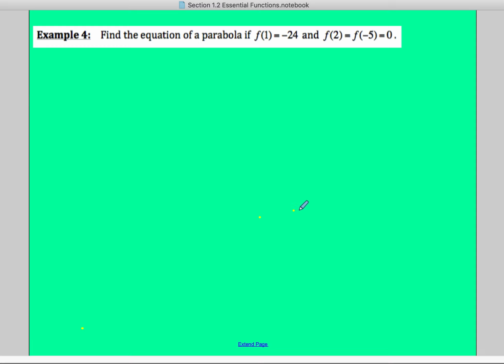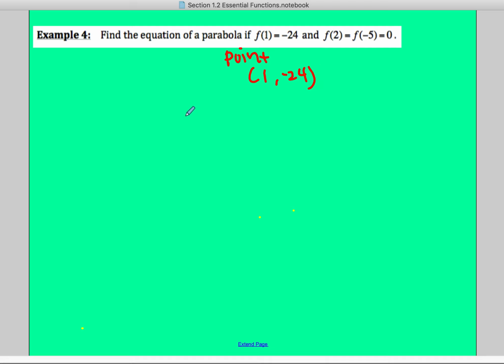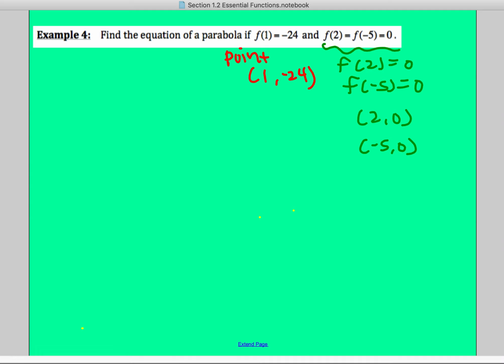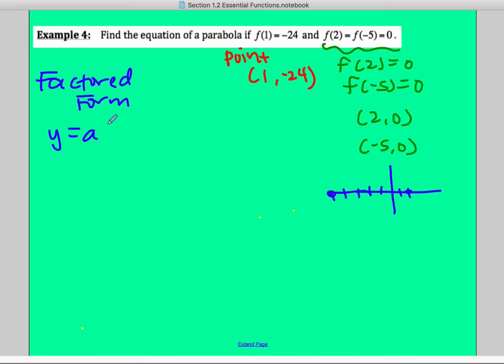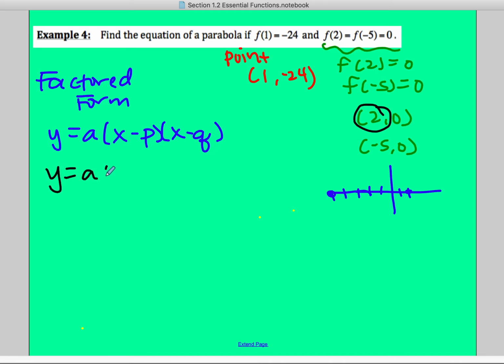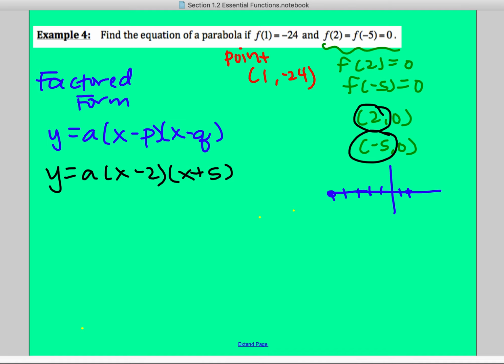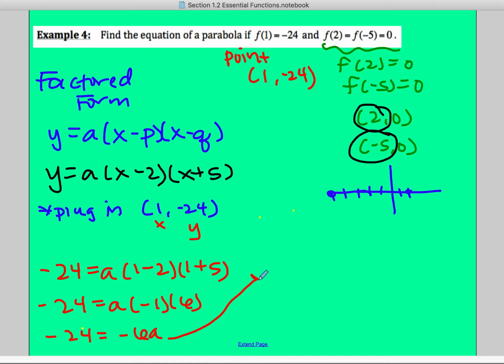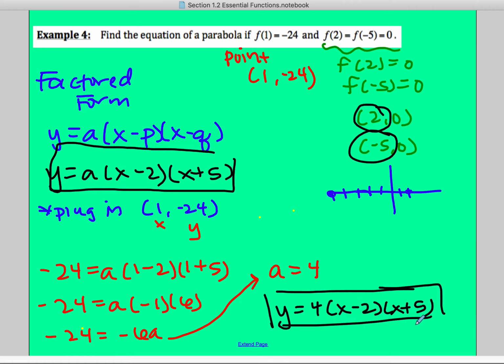Section 1.2: Quadratic using Factored Form